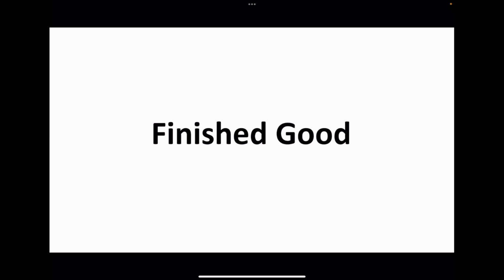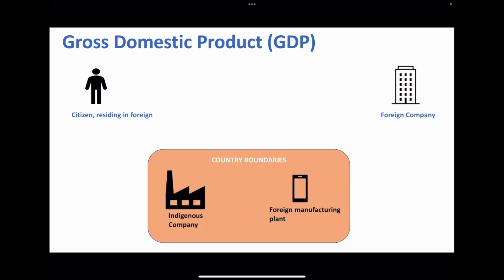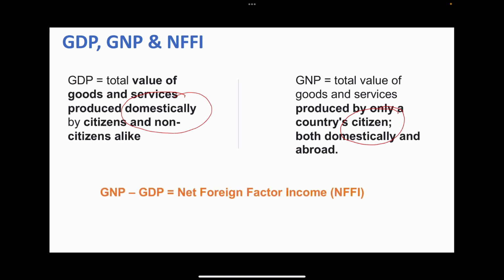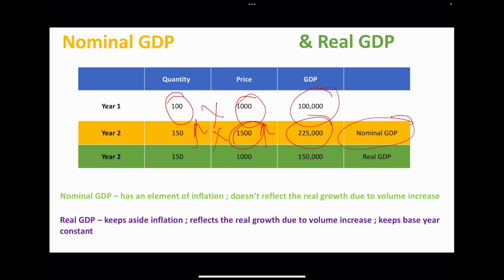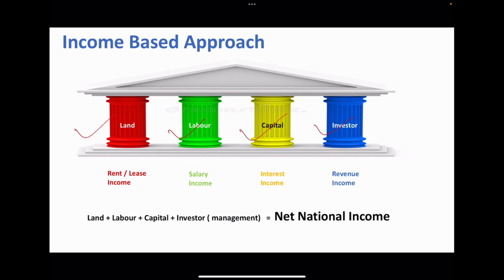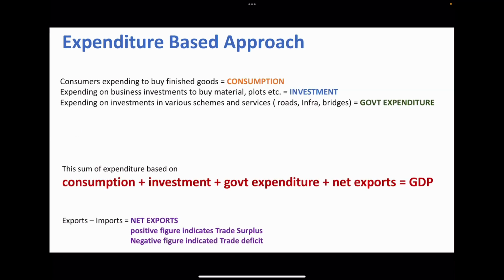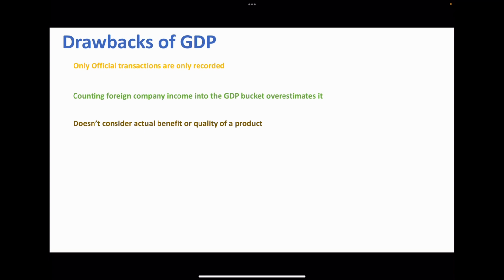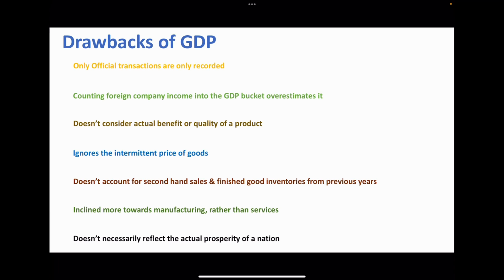WHAT IS GDP ? | Snippets